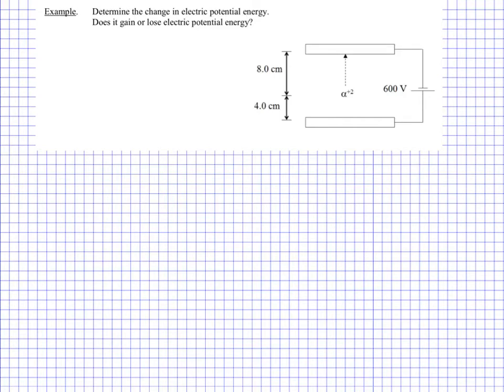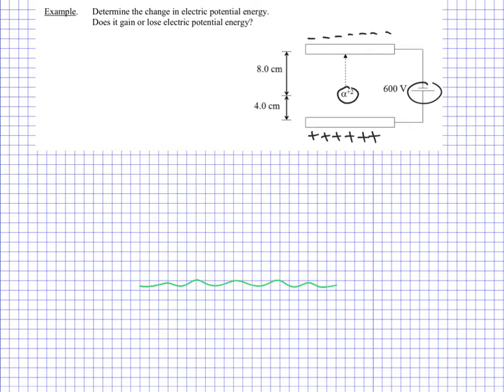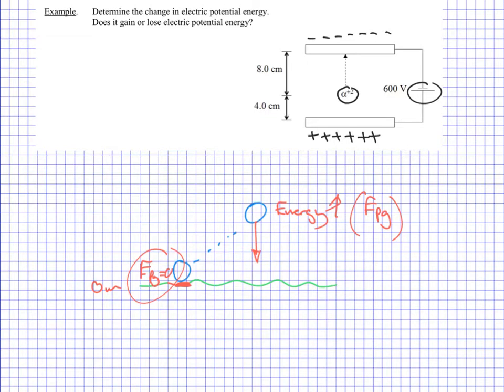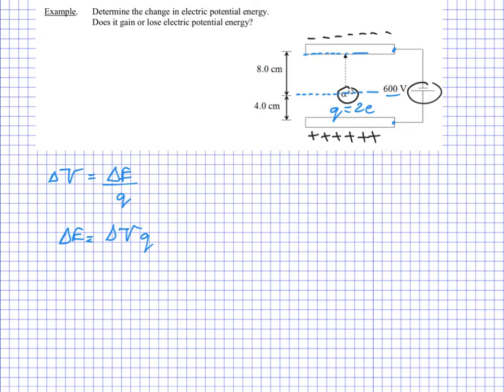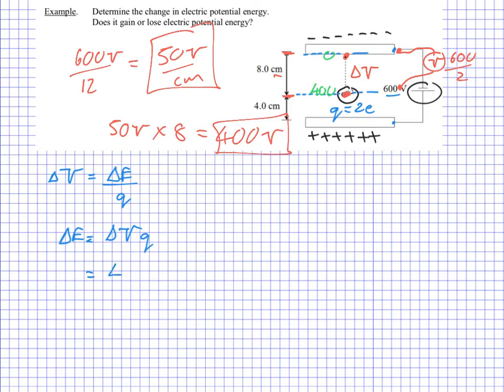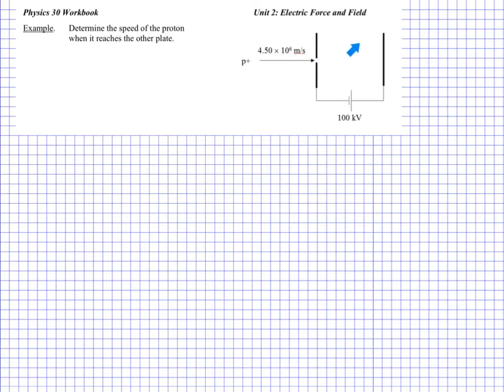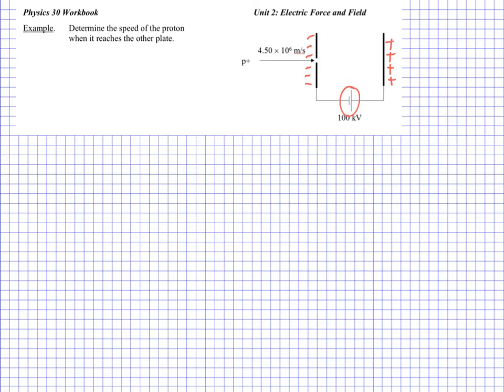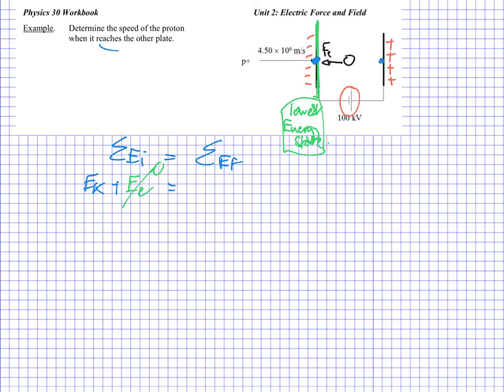U2L5: Physics 30: Electric Force and Field: Lesson 5: Potential Difference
Change in Electric potential difference of an Alpha Particle between parallel plates as it changes position.
Final speed of a proton when it reaches the far side of a parallel plate system having initially been travelling at a given speed and then decelerated by the Uniform electric field